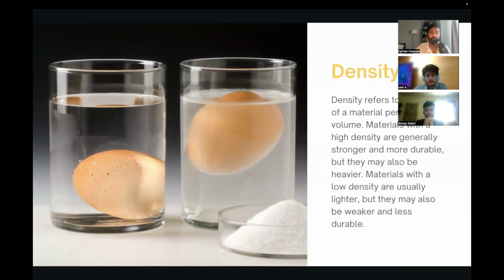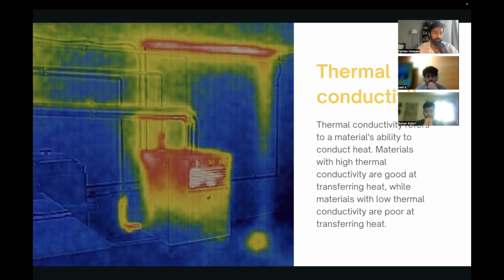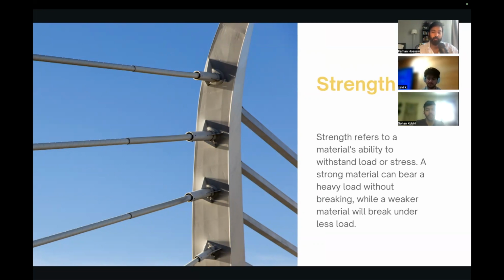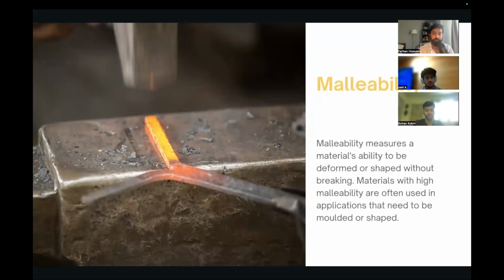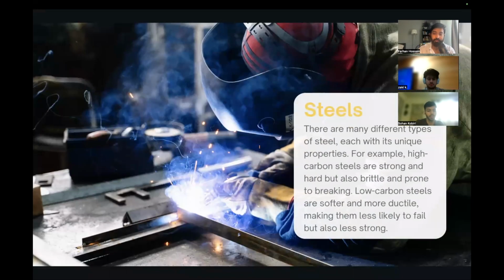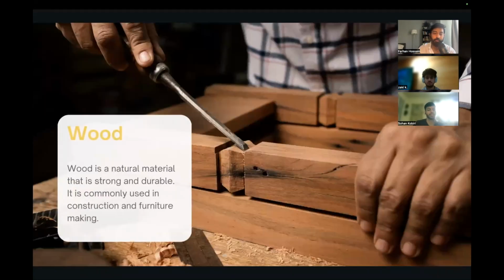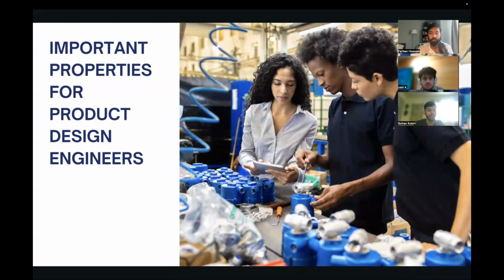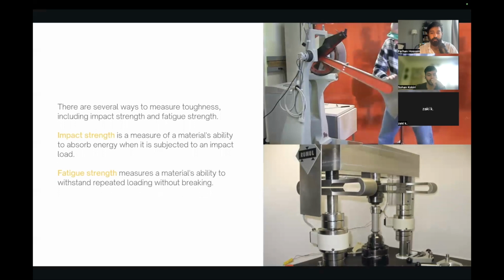MATERIAL 101 WITH AN EX-APPLE ENGINEER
In this video, "Understanding Basic Material Properties - Product Design Engineering Fundamentals," we will explore the fundamental concepts of product design engineering and the important properties of materials. Whether you're just starting out in the field or looking to expand your knowledge, this video will provide a comprehensive guide to the basics of material properties, types, and applications in product design.

We will begin by discussing the different types of materials and their unique properties, including stiffness, strength, and toughness. You'll learn about how these properties affect the performance and durability of a product and how to choose the right material for your design.

Next, we'll delve into the importance of stiffness in product design. You'll learn about Young's modulus and shear modulus, two of the key measurements used to determine stiffness, and how they can help you select the best materials for your design. You'll also see how component shape, material properties, and loading conditions can impact stiffness and why it's crucial for product design engineers to consider these factors.

We'll also explore the role of strength in product design, including the different types of strength, such as tensile, compressive, and shear strength, and how they impact a product's performance and durability. You'll see why it's important to choose materials that have the right combination of strength and stiffness for your design and how to take into account factors such as component shape, material properties, and loading conditions.

Finally, we'll discuss toughness and its importance in product design. You'll learn about impact strength and fatigue strength, two key measurements of toughness, and how they can help you select the best materials for your design. You'll also see why toughness is critical for products that will be subjected to impact or shock loading and how product design engineers can choose materials that have the right combination of toughness and strength for their designs.

By the end of this video, you'll have a solid understanding of the basics of material properties, types, and their applications in product design engineering. Whether you're creating a load-bearing component, a flexible part, or a product that needs to absorb energy, this video will provide the foundational knowledge you need to succeed. So, grab a notebook and get ready to learn!